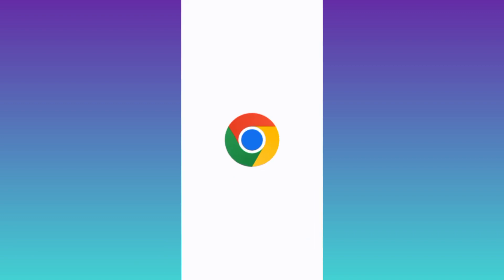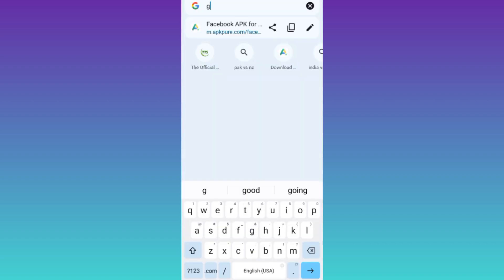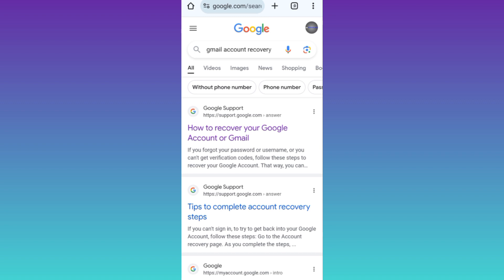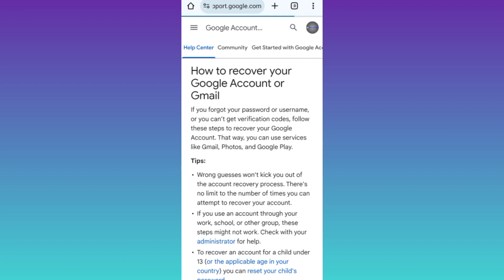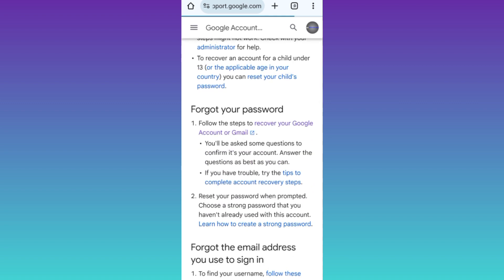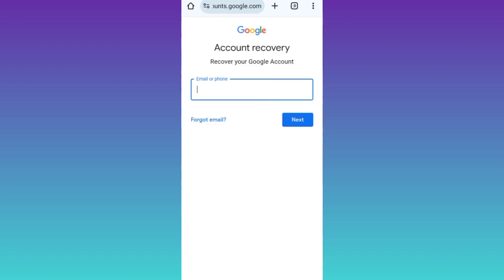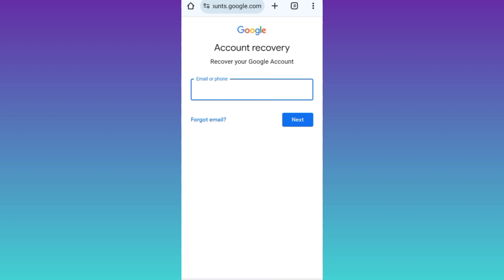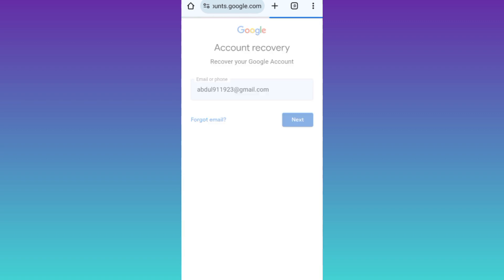How to Recover Permanently Deleted Gmail Account in 2023 (Simple Solution)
In today's video, I am going to show you how to recover permanently deleted gmail account in 2023. If you have deleted your gmail account and now you want to recover it then this video is for you. So sit back and learn how to restore permanently deleted gmail account